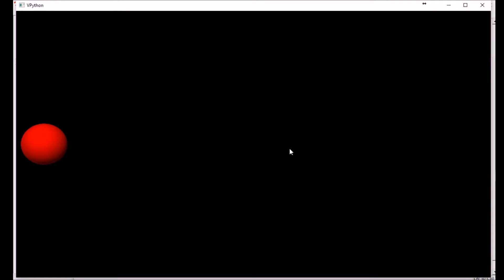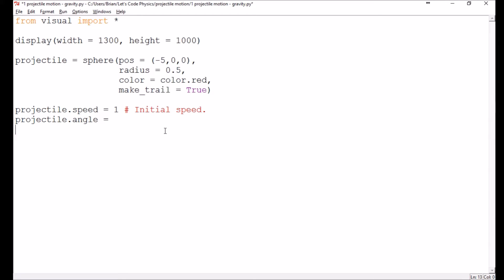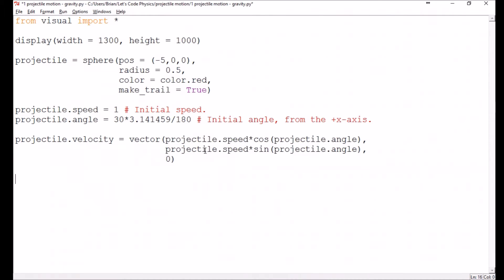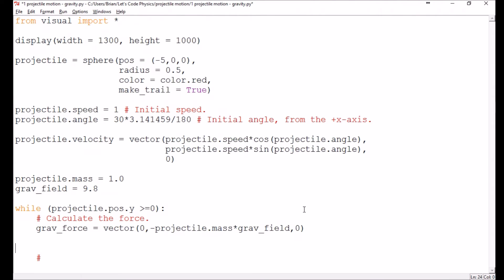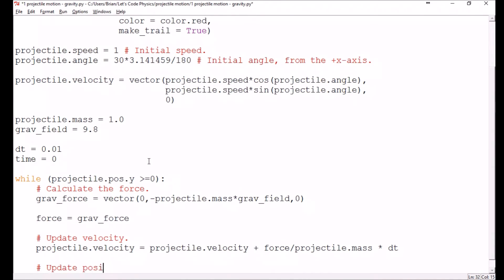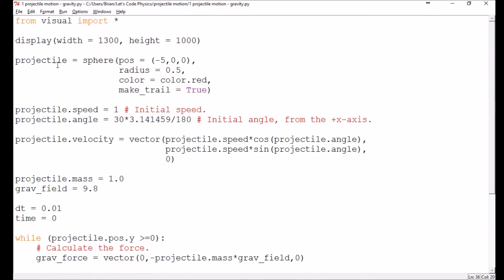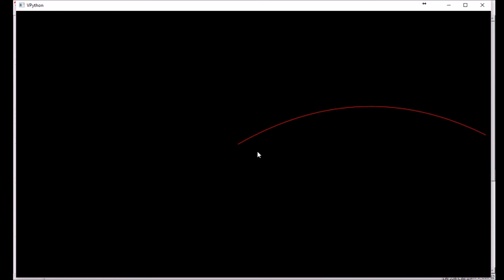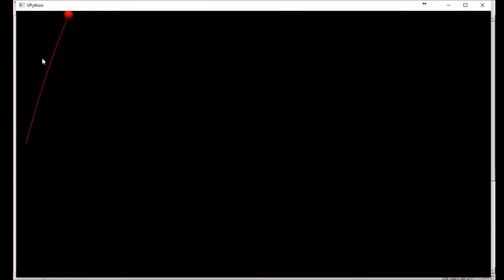Projectile Motion 1 Simple Gravity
Projectile motion can lead to some interesting behaviors and applications, but we have to start simple.

Code created in VPython Pro tip: Be sure to add Python to your computer's PATH variable.